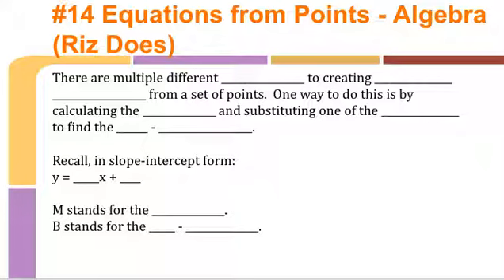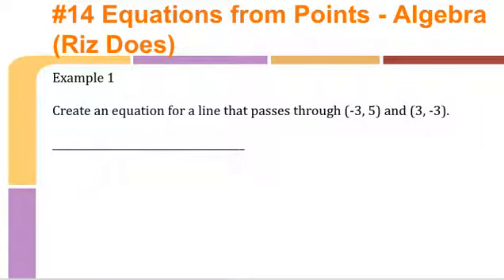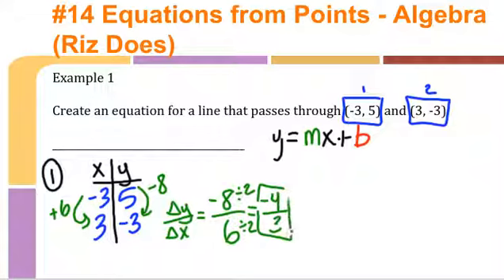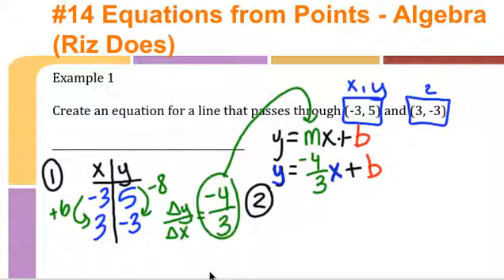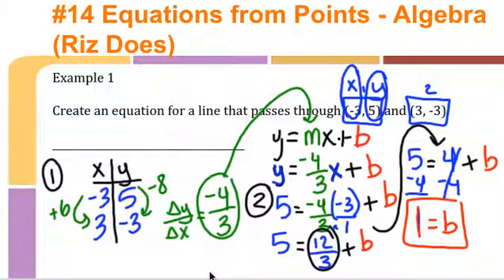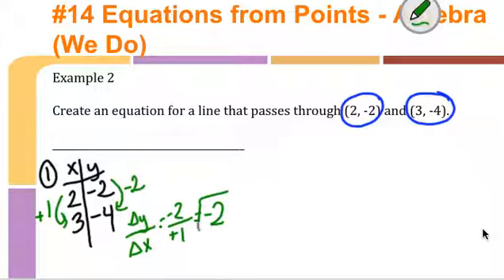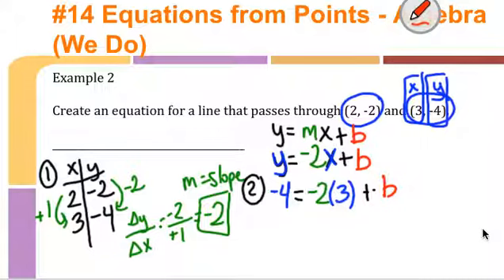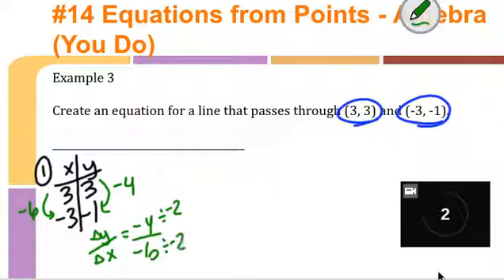#14 Equations from Points using Algebra